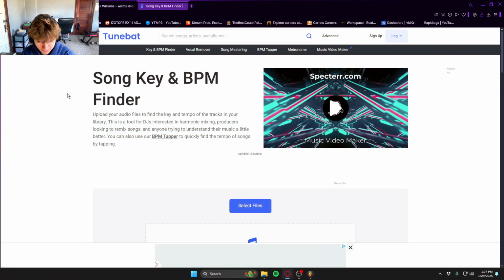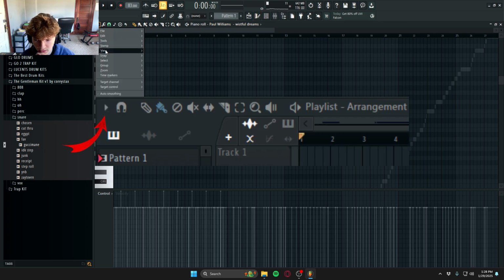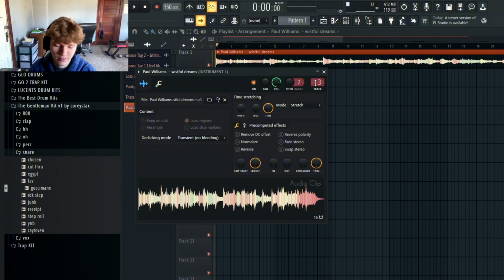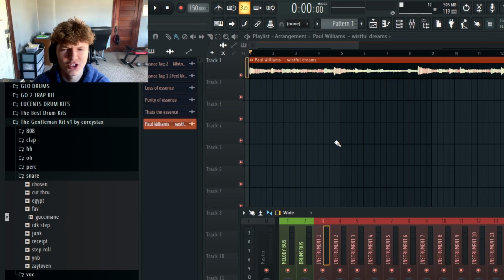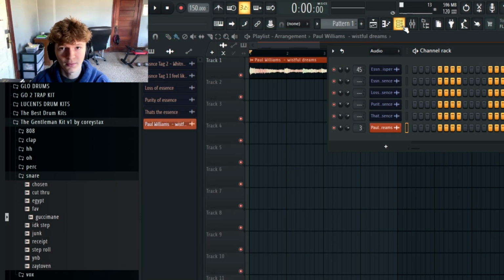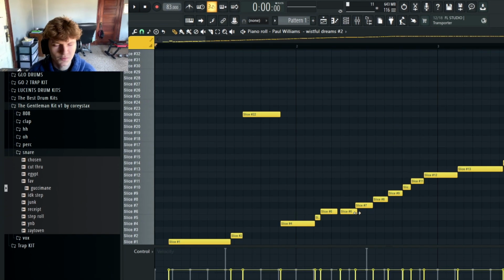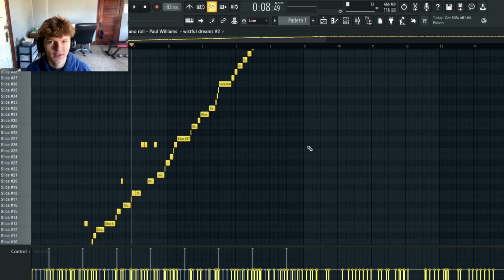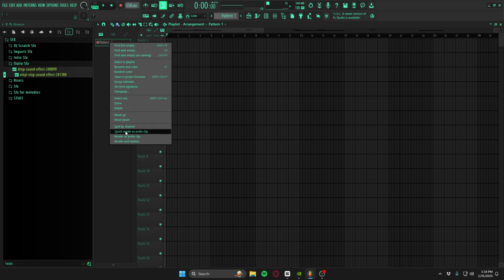How To Chop Samples Like A Pro in FL Studio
Learn how to chop samples like a pro in FL Studio with this easy tutorial. Master the art of sample chopping and take your music production skills to the next level!

0:00 Intro
0:10 Finding A Sample
0:27 How To Find BPM & Key
0:42 Import the loop
1:27 First Method
1:54 Second Method
2:08 How To use Fruity Slicer
2:24 Chopping It up
5:46 Outro